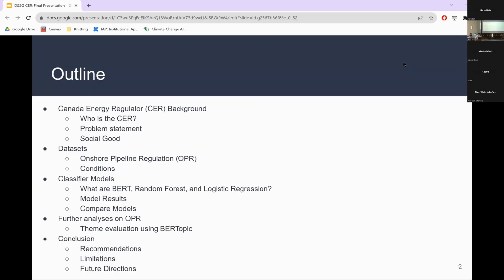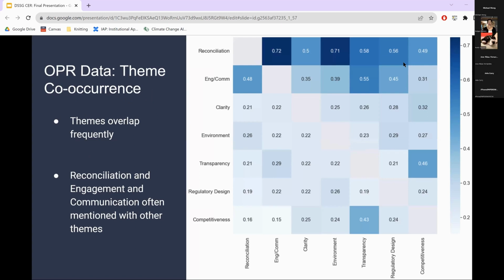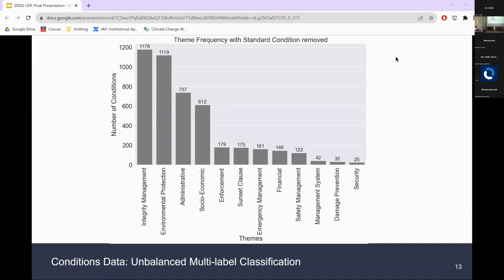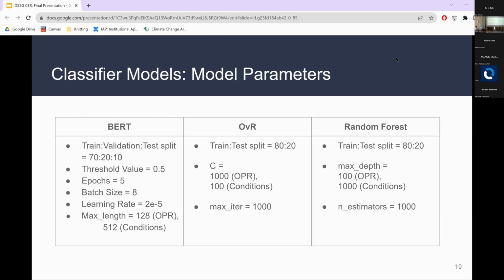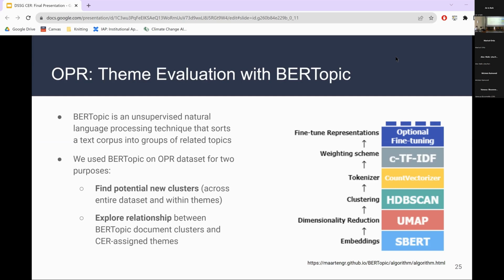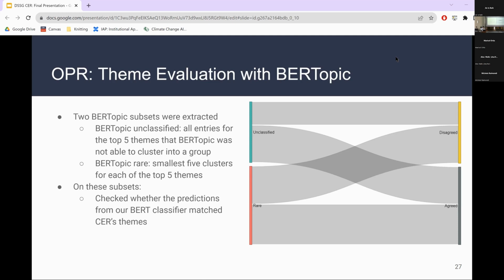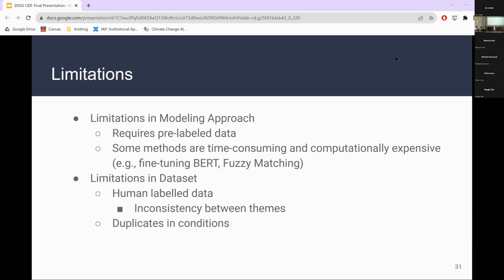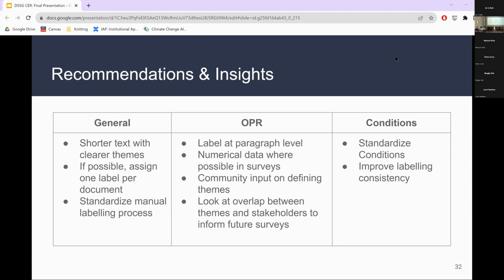DSSG 2023 | Fine-Tuning a Large Language Model for Multi-label Theme Classification on CER Datasets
Final presentation for the UBC DSSG 2023 project with Canada Energy Regulator